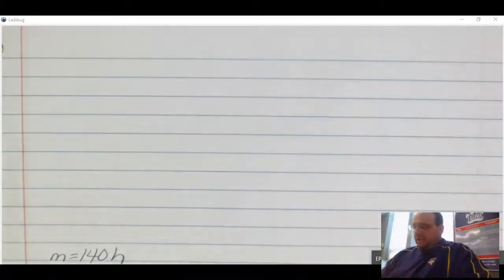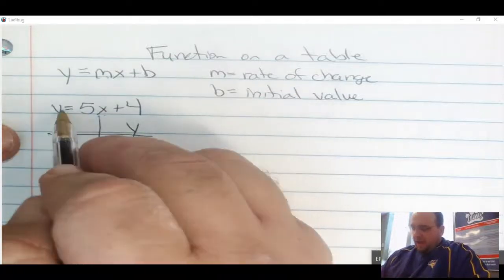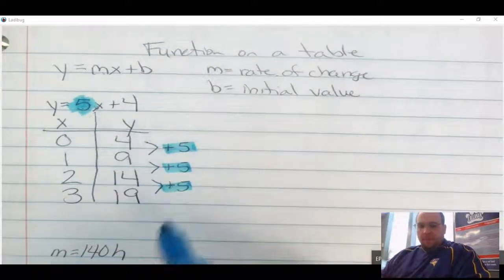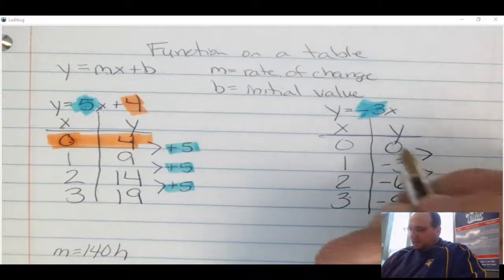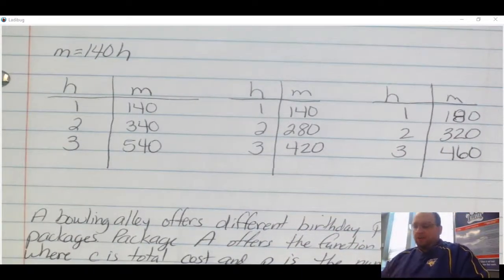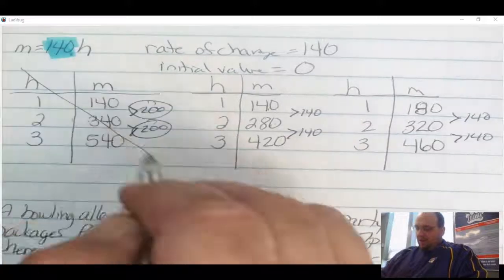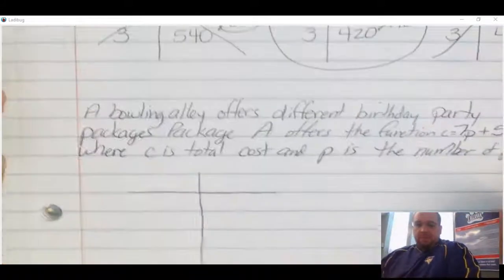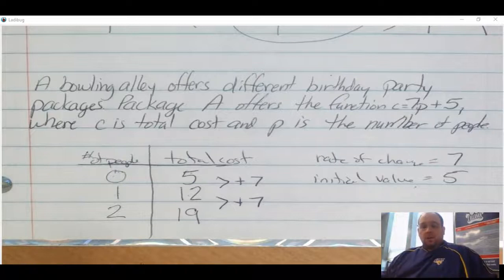Functions on a table Review